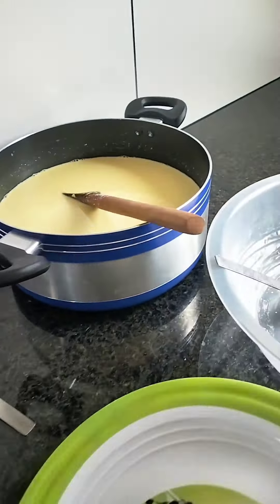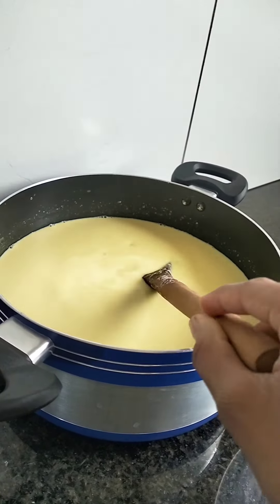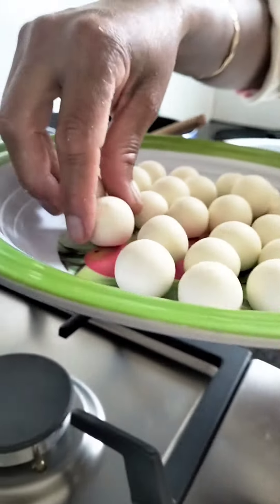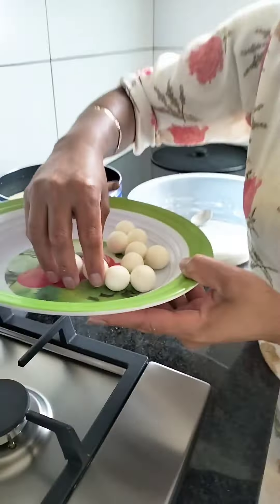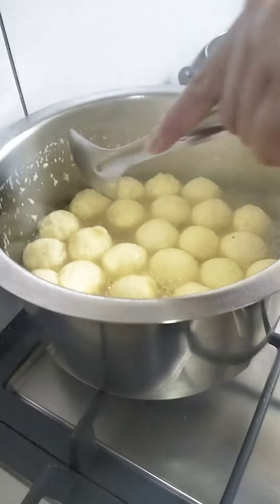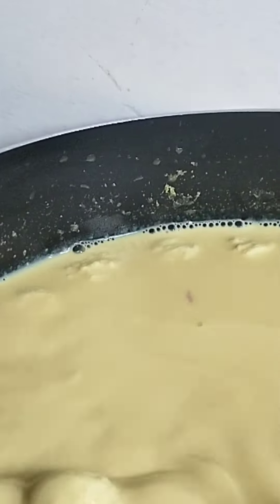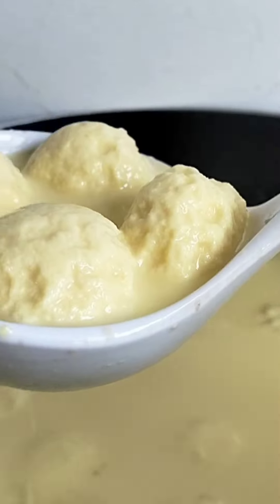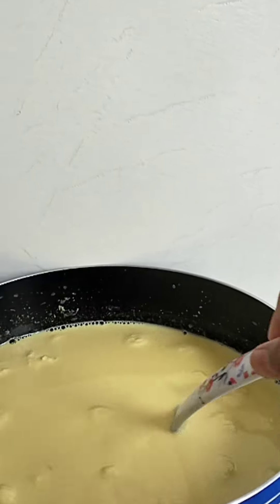RASMALAI , COMMENT DOWN FOR THE RECIPE ..... Music:Cafe Jazz VibeMusician:Background Music